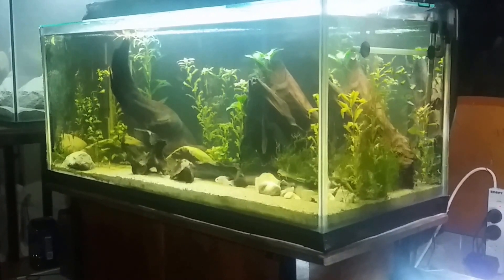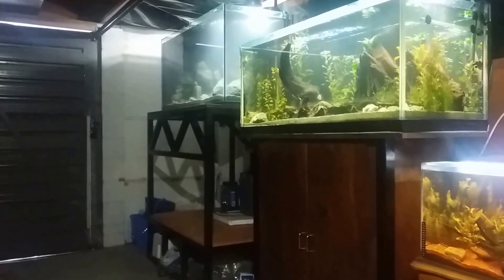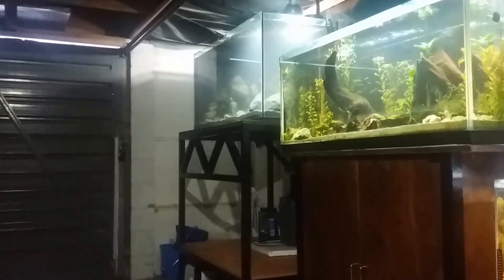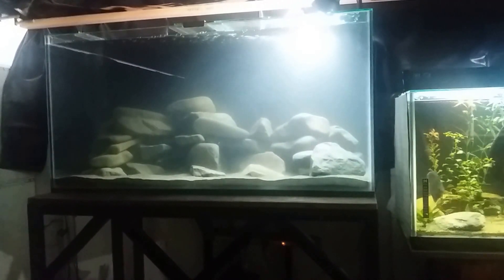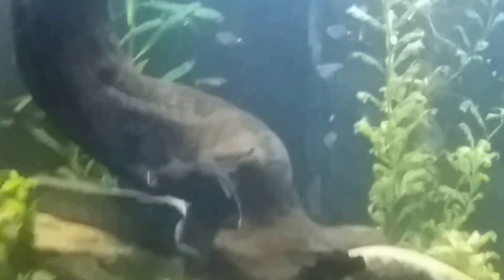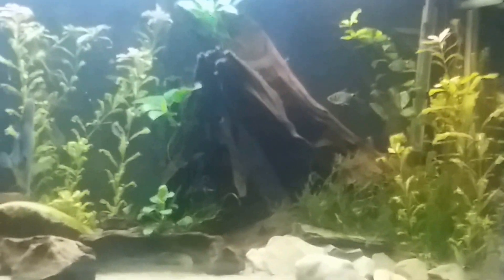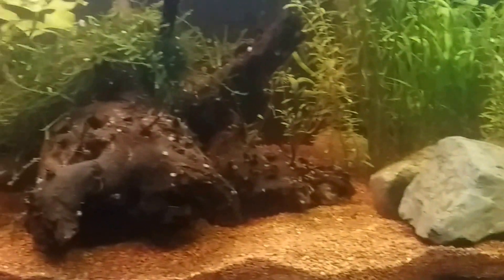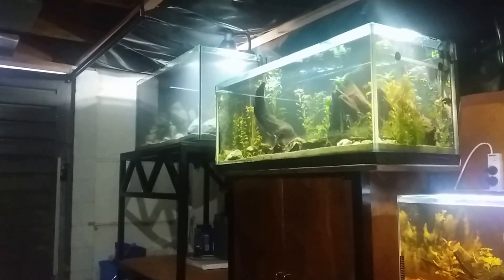Mac's fish room introduction.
A semi breif introduction  to my experience in the hobby, basic idea for the fish room.
More of a sounding board as it were, to start this my story with.